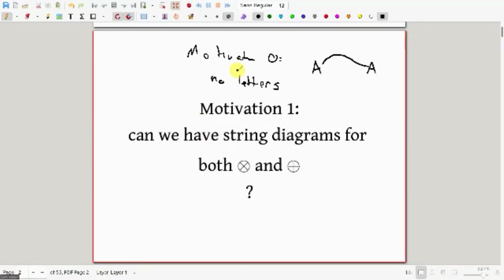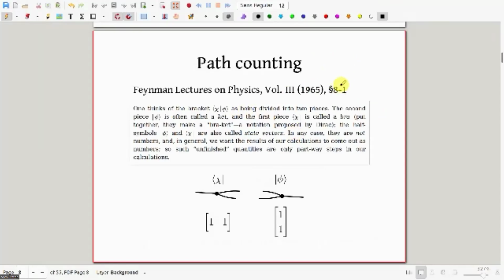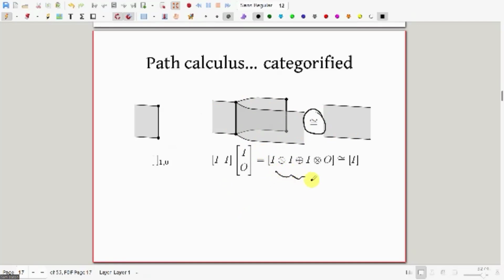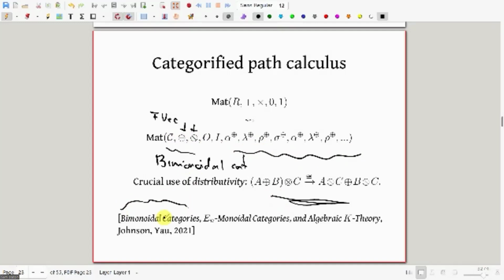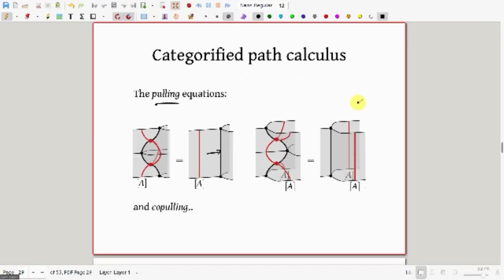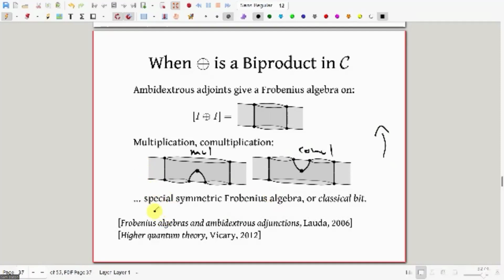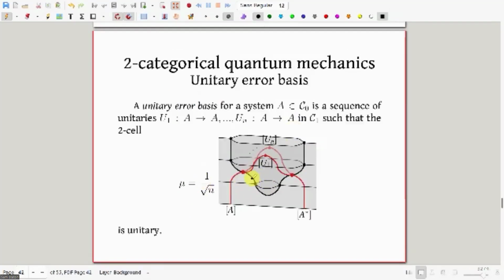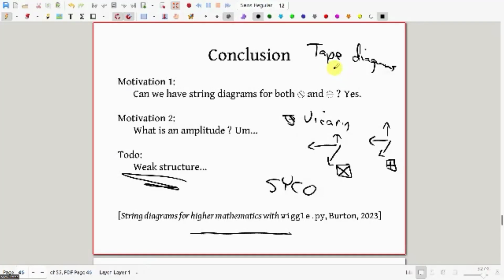Simon Burton - Categorified Path Calculus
Speaker: Simon Burton
Title: Categorified Path Calculus
Date: 18th June 2024